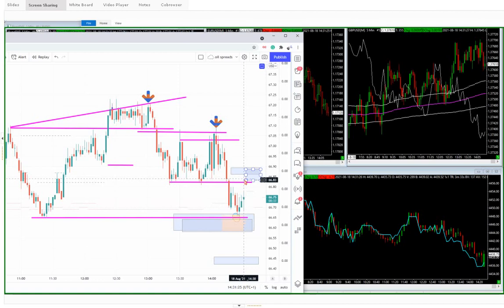Market Bracket Structure - Target Price